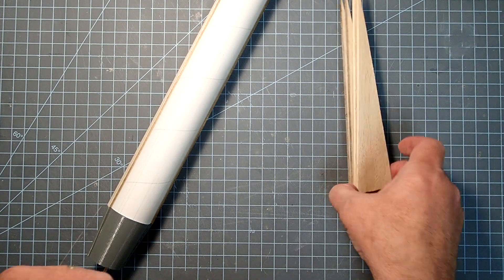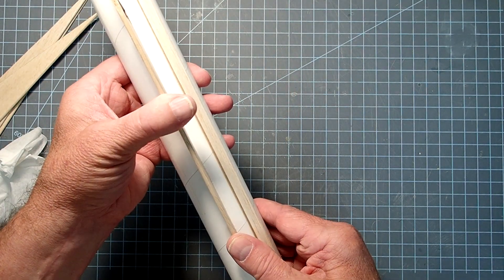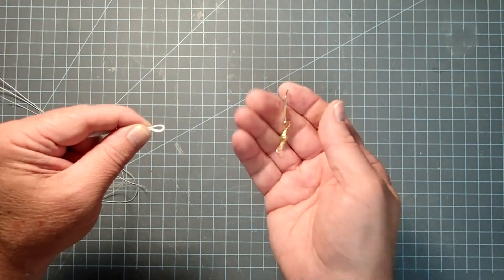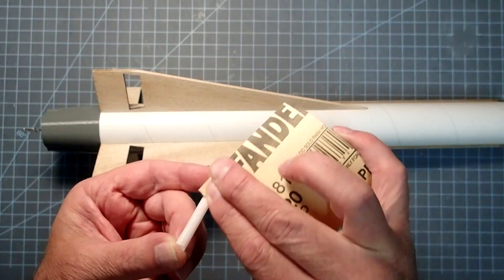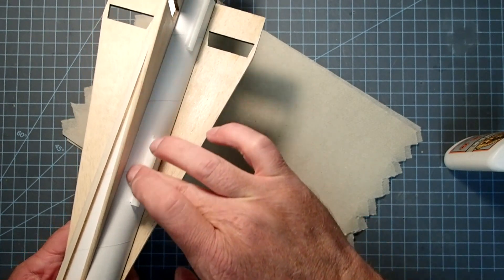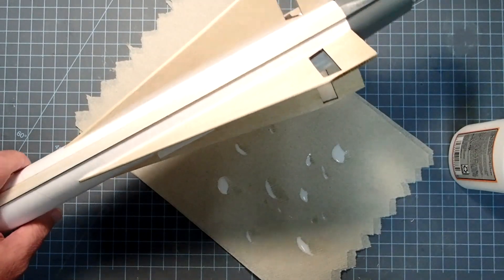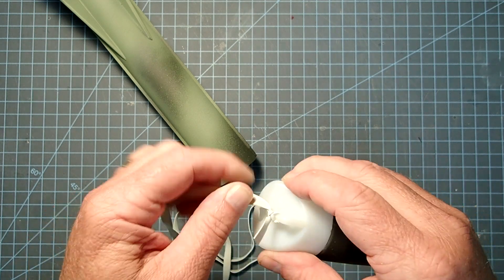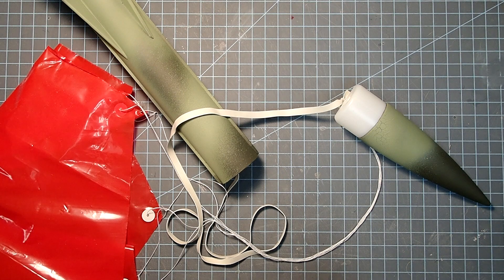Rocketarium "MIM-23 Hawk" model rocket assembly (part 2 of 2)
This video shows step-by-step instructions for building Rocketarium's "MIM-23 Hawk" scale model surface-to-air missile.
Part 1: engine mount, ejection baffle, nose cone, fin preparation, channel installation.
Part 2: fin and launch lug installation, fillets, recovery system, paint.